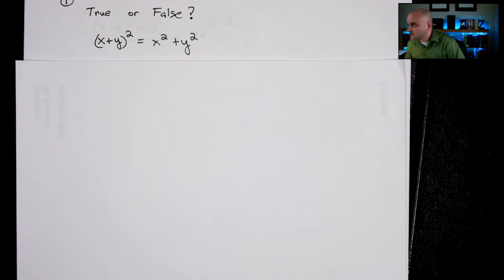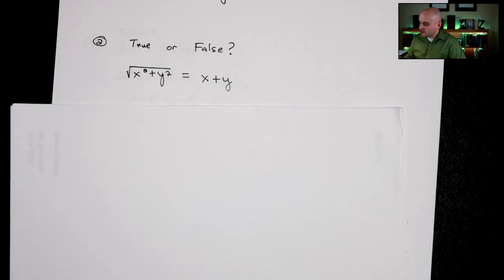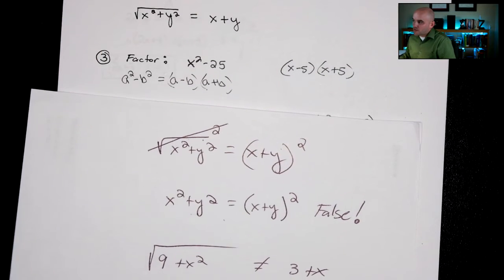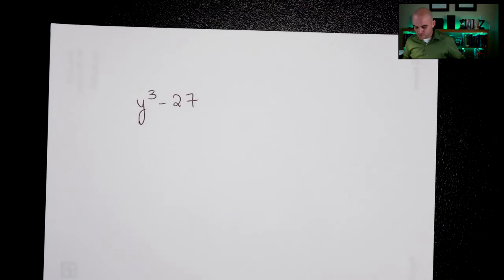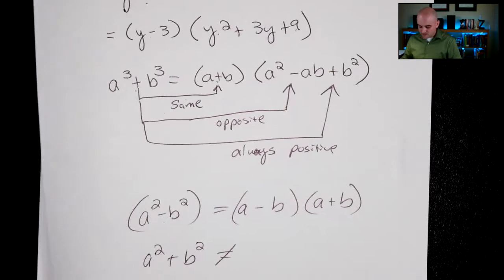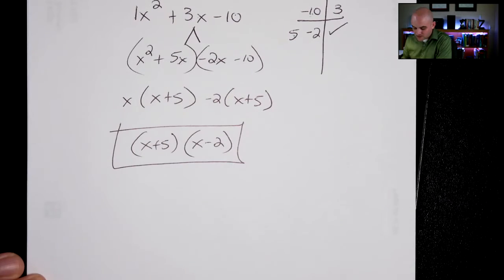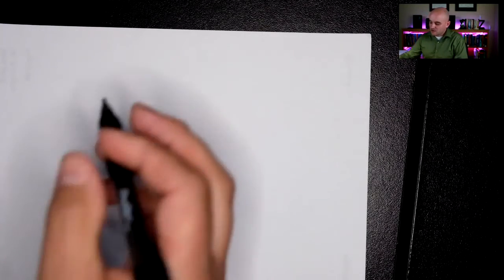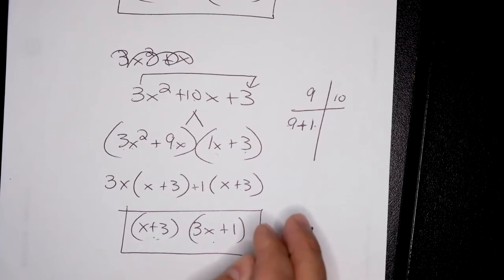A little math review (1.01)